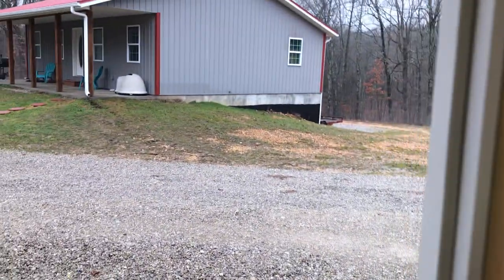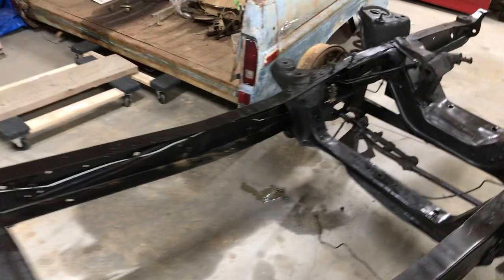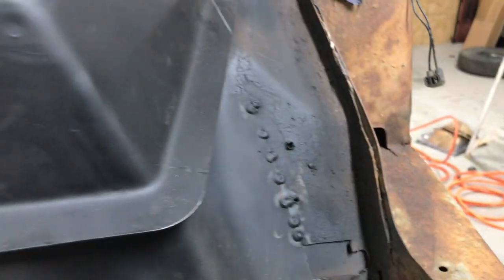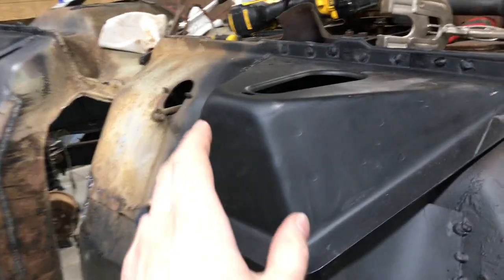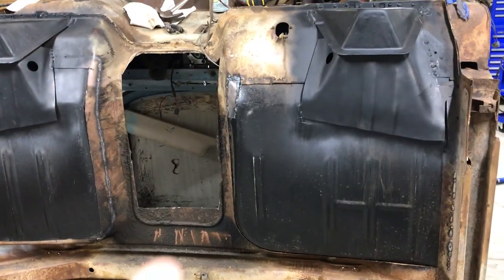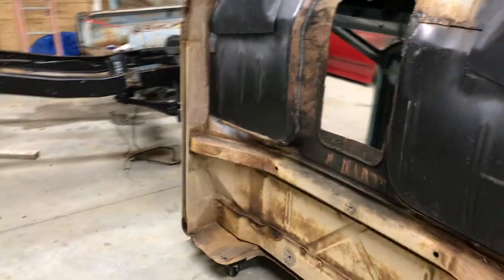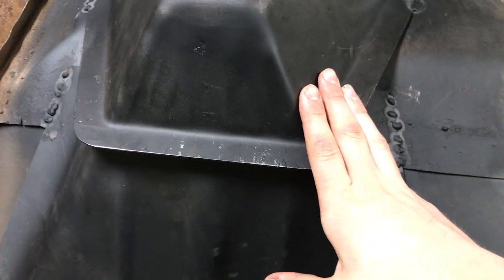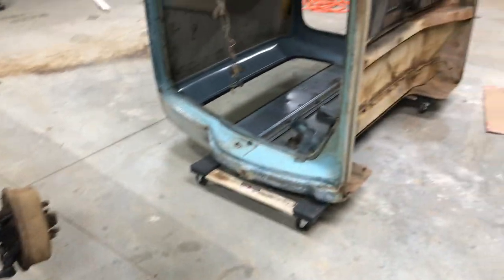Progress on the 70 f100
Been getting a lot done on the old girl